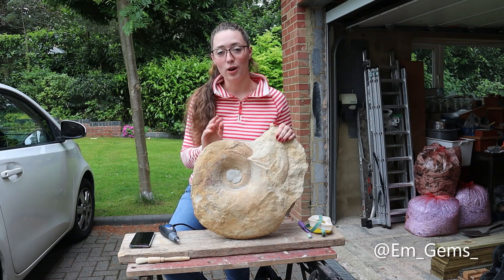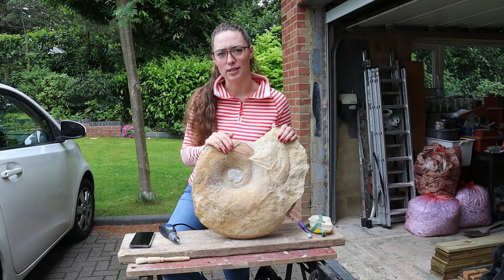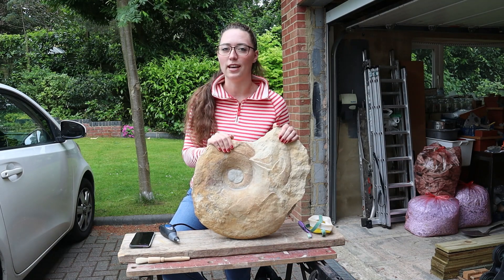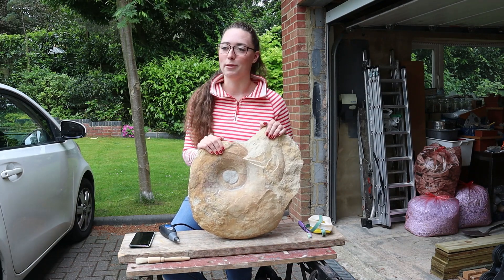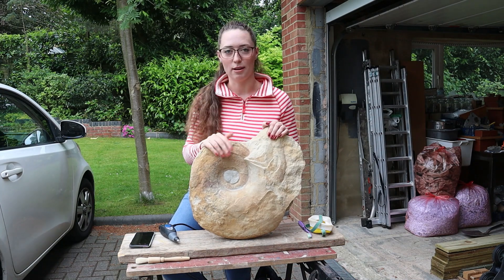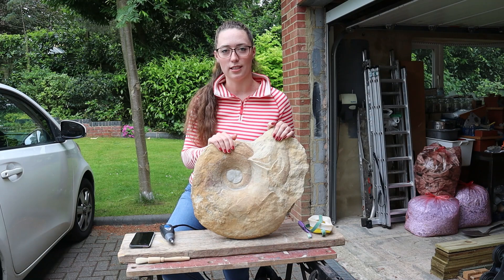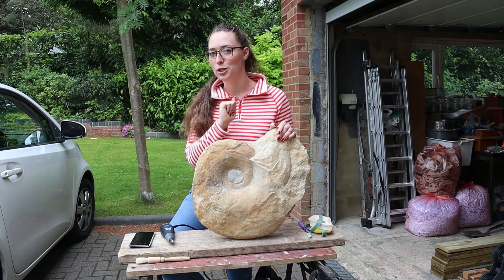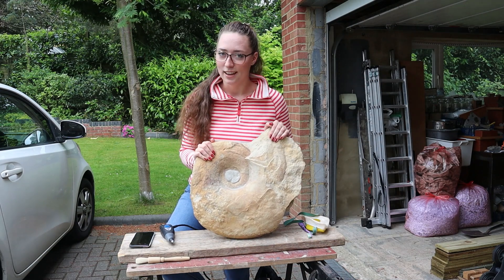Megalytoceras Ammonite FINAL Prep - Fossil Friday